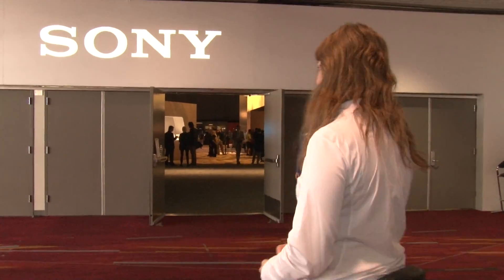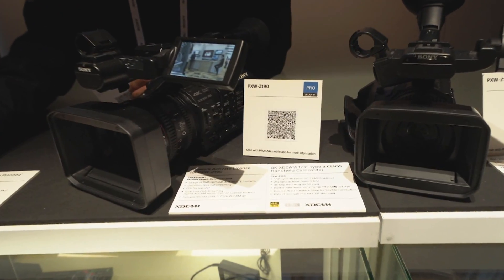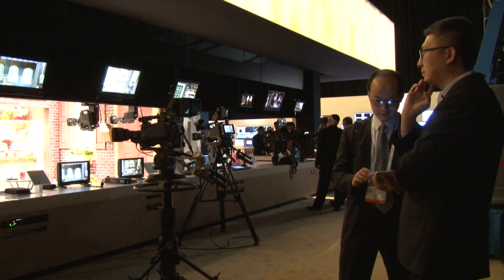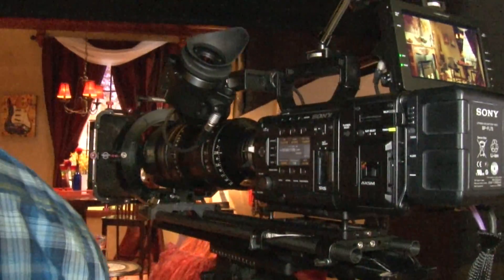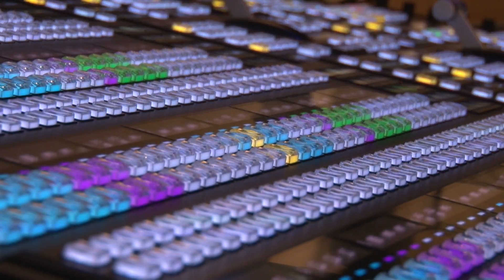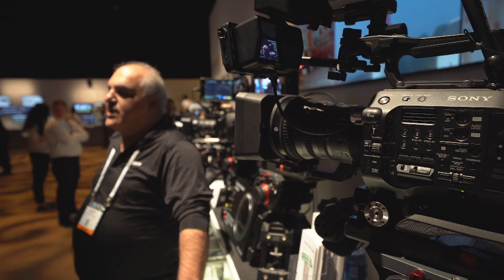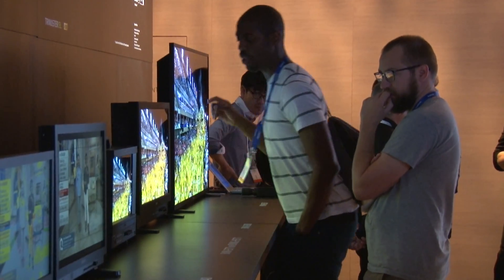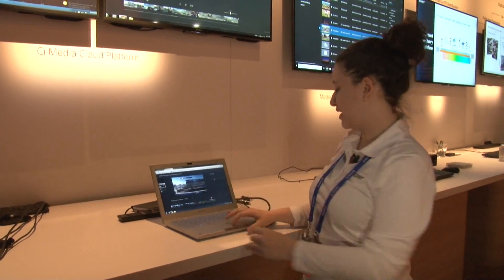Student Ops 2018 | Interstitial | NAB Student Initiative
MATC Now! story from student producers Maya Norman and Wendy Kujawa about their internship with Sony at 2018 NAB

STUOPS4430

ABOUT STUDENT OPERATIONS DAY
One day each year students "take over" Channel 36 and Milwaukee PBS viewers get a chance to see examples of their work.